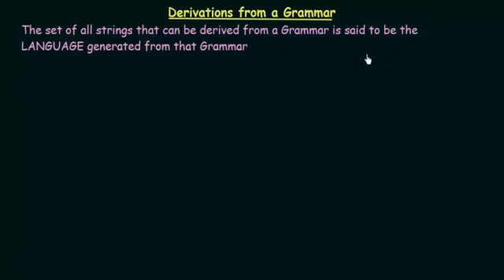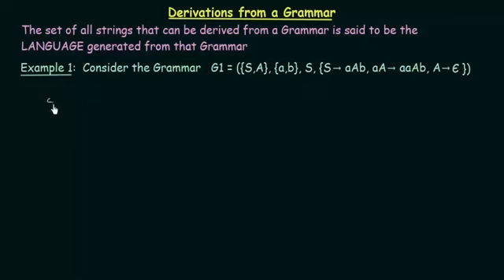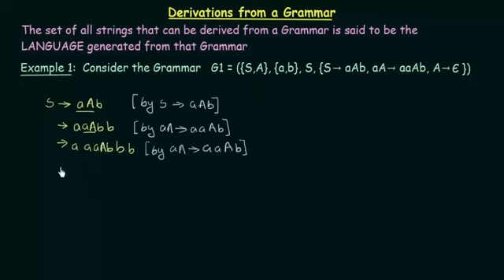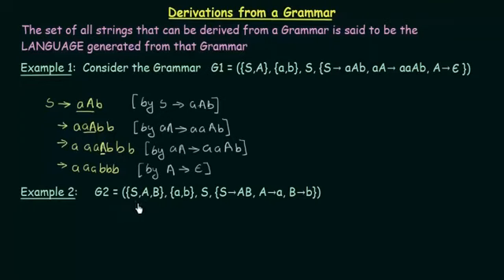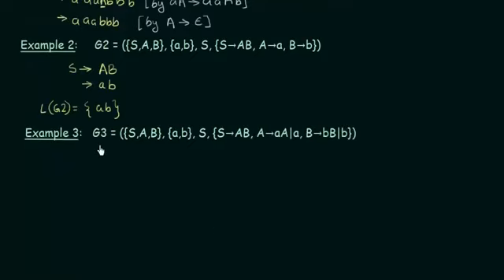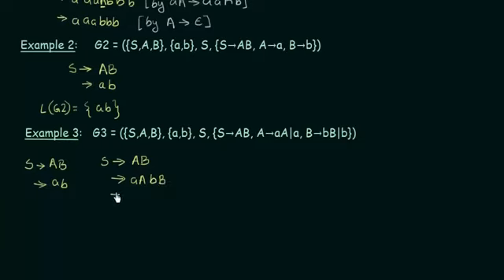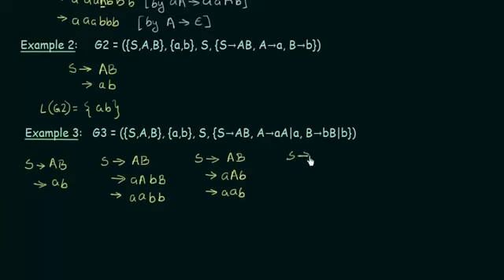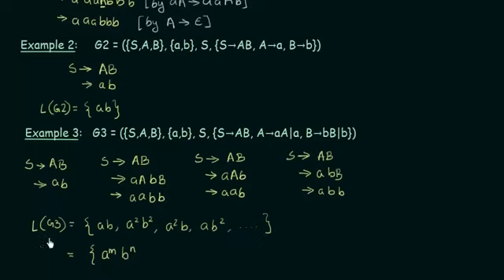Derivations from a Grammar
TOC: Derivations from a Grammar
Topics discussed:
This Lecture shows how to derive strings from a given Grammar and how to identify the Languages that can be generated from the given Grammars.